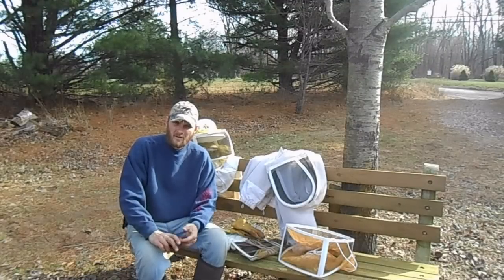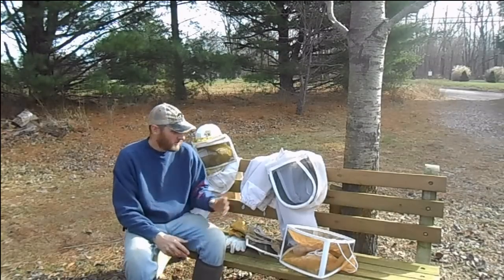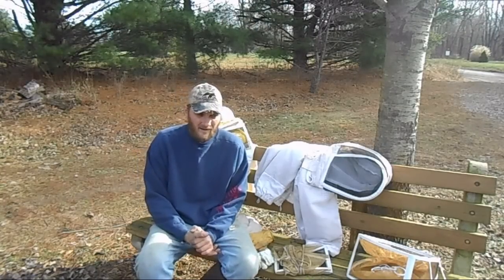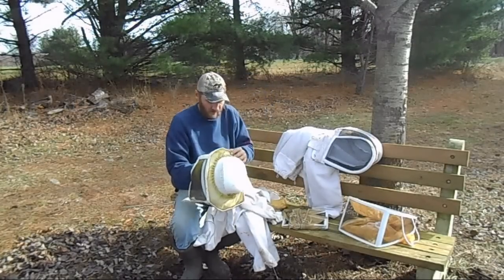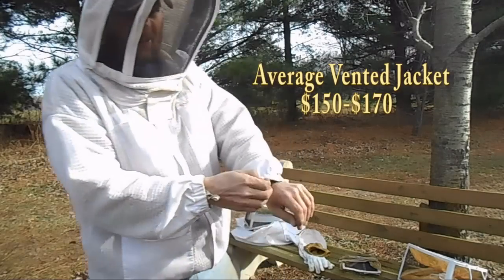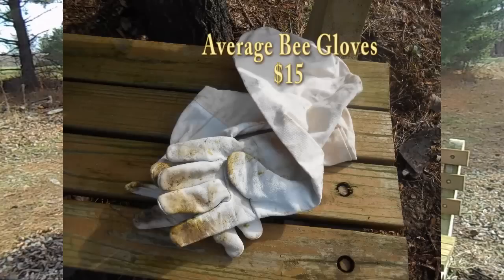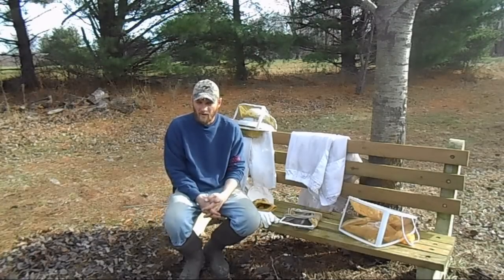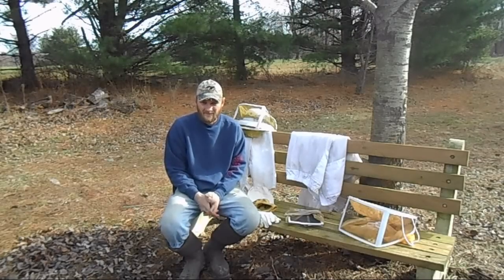Protective Beekeeping Clothing...Part 3 Of Basic Beekeeping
Protective clothing is very important to a beekeeper. A good bee suit will protect you from getting stung by the bees. But a full suit is not always needed and they get very warm during the summer. In this video, I go over some of the most popular protective clothing on the market today. From the full suit to a vented bee jacket down to just a veil.
Vented Bee Jacket
Provented Bee Suit
Folding Veil
Protective Gloves
*Beekeeping Equipment I Use:
• Favorite Hive Tool
• Preferred Smoker
• Vented Bee Jacket
• Preferred Queen Excluder
• 10 Frames Complete Painted Hive Kit
• 10 Deep Frames w/ Cell Rite Foundation

• Beekeeping For Dummies
• Queen Rearing Essentials

Attention: Just so you know, if you purchase any of the products above, I do get a small kick back from the purchase.